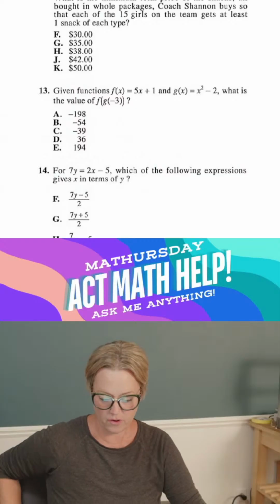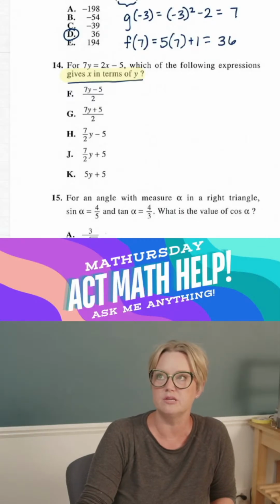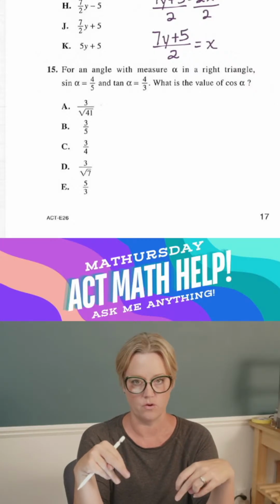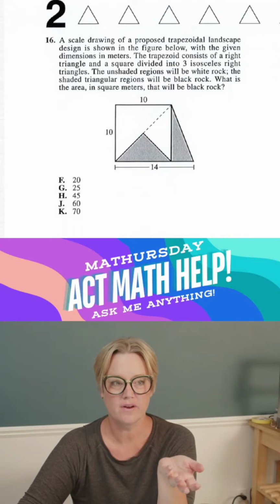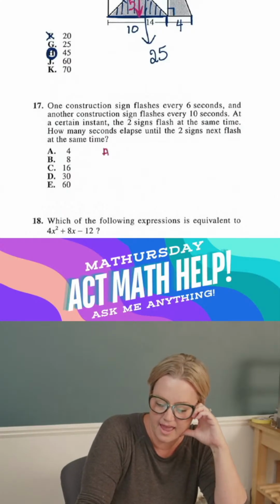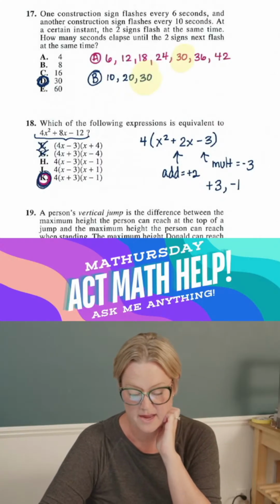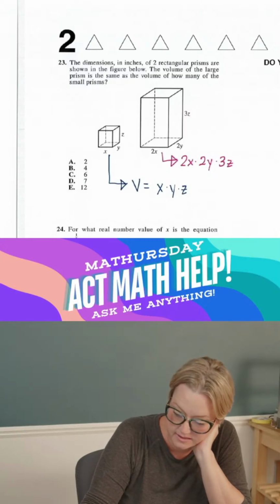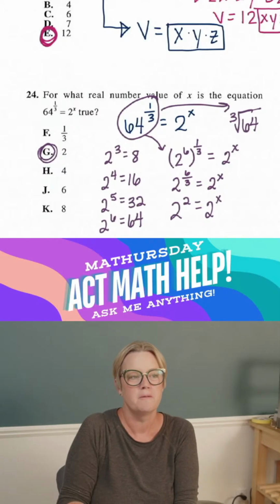MATHursday Math Help Live